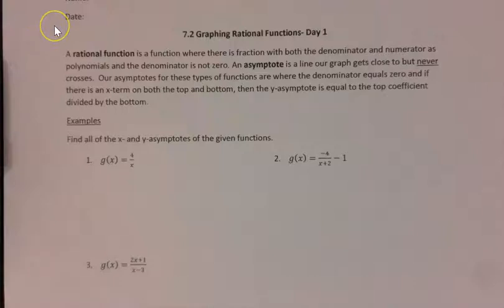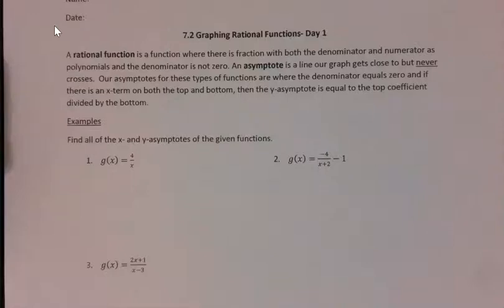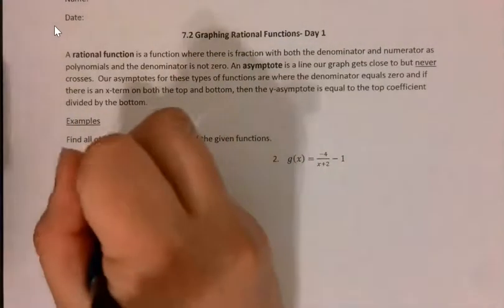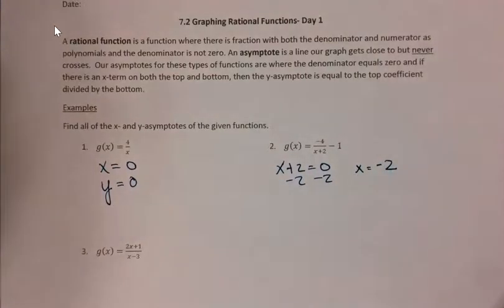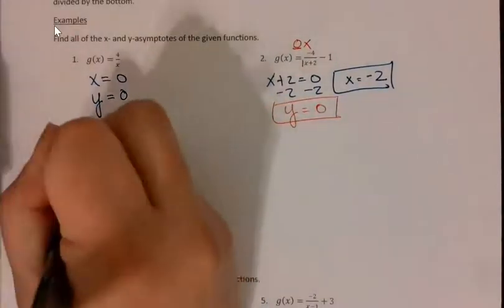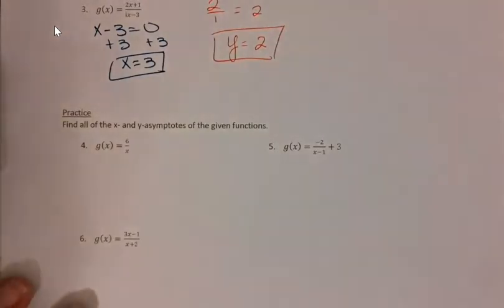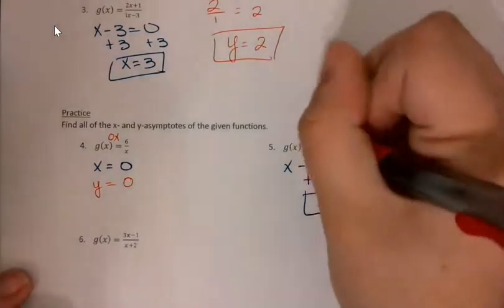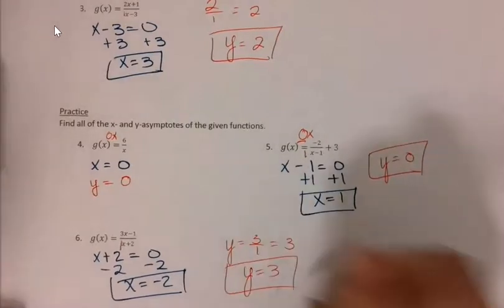7 2 Graphing Rational Functions Day 1